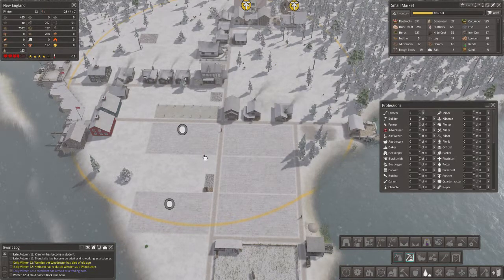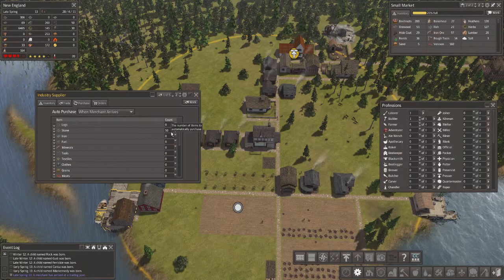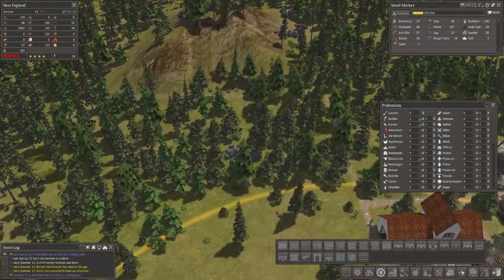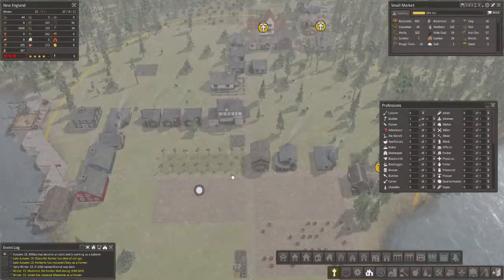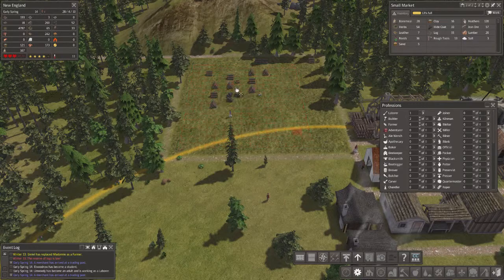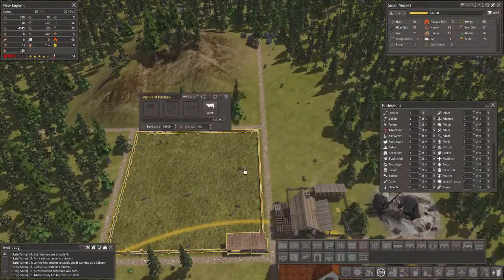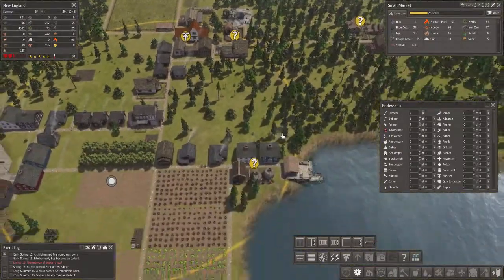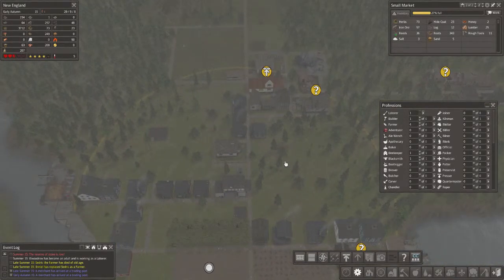[07] Banished with CC-mod | Colonial Charter: Journey (1.75), Season 2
Banished is a city- or village-builder from 2014. It has been developed by Indie-Studio Shining Rock Software. It is a one-man-studio run by Luke Hodorowicz. It has great AI and realistically simulates your villagers. Basically, you start with a couple of families of banished people and need to establish a more or less self sustainable settlement (there is some trading).

Banished can be modded and in this Let's Play I play with the Mod Colonial Charter: Journey, version 1.75 by Black Liquid Software. It adds tons of new production lines, buildings, decorative elements and so on and so forth.

This is the second Let's Play with Banished CC and much more successful than season 1 :-)